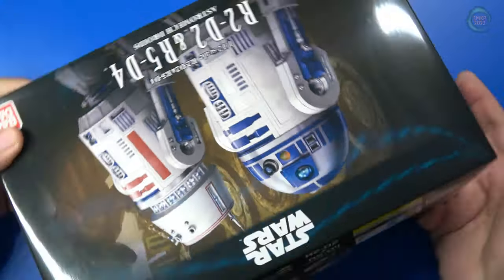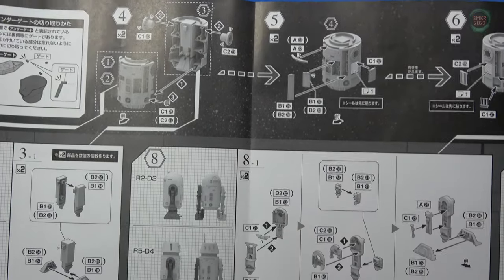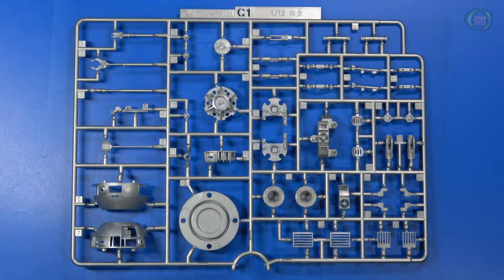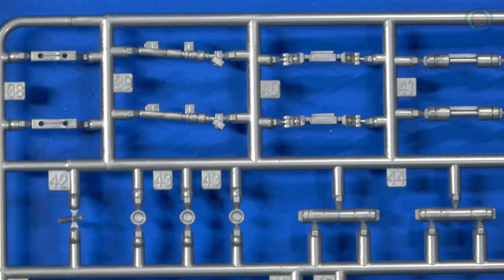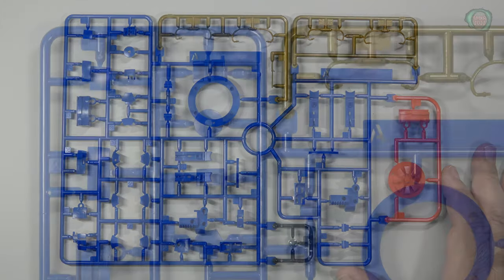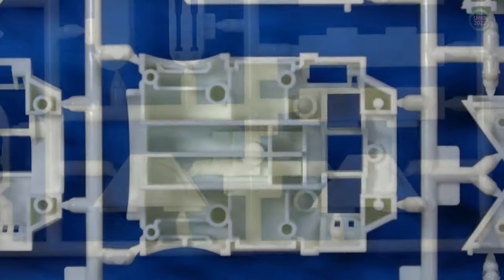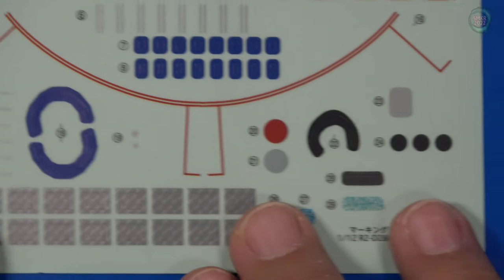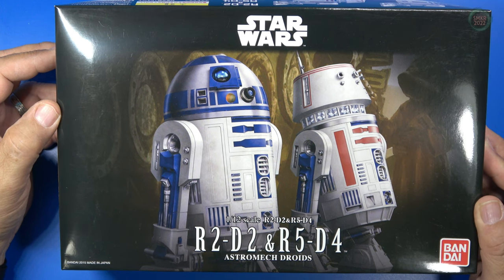Star Wars R-2-D2 & R5-D4 Astromech Droids Open Box Model Kit Review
- It's everyone's favorite wheeled droid (and R5-D4)! Both robots are included in this set so you can put your favorite (we know which one it is) front and center! Also, R2-D2 includes robotic arm and periscope parts! Runners x6, Sticker Sheet x2 and Manual x1.

Scale Model Building from scale autos, military aircraft, armor, ships, figures, miniatures, gundam, science fiction and real space scale modeling. History you can model, Museums, Airshows and Model shows and swap meets with model kit reviews, full video builds and more, Star Wars, Star Trek, Battlestar Galactica.